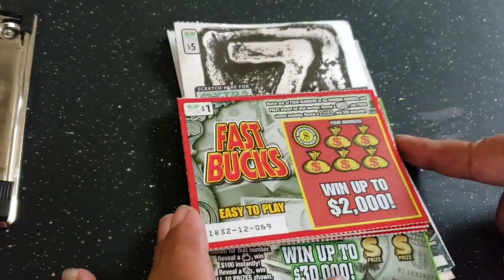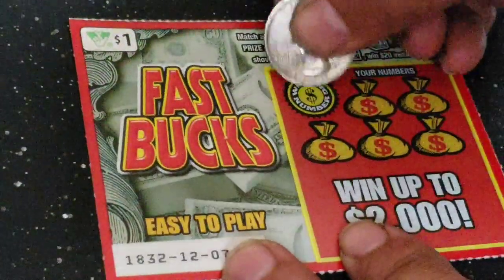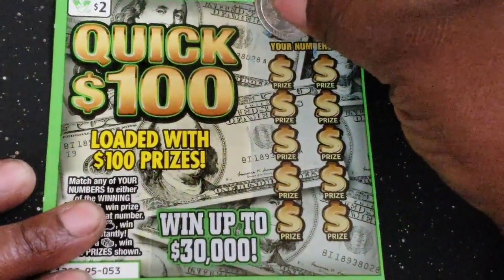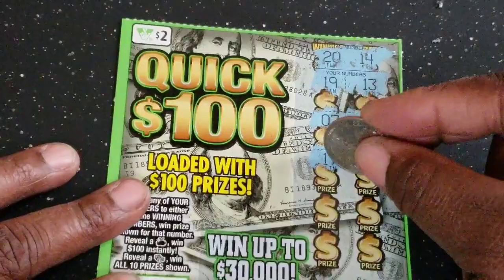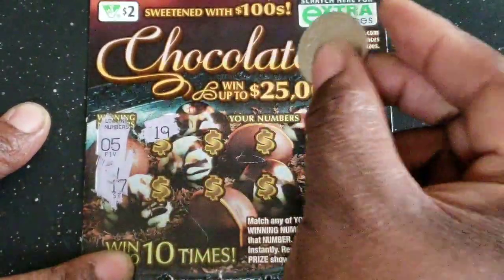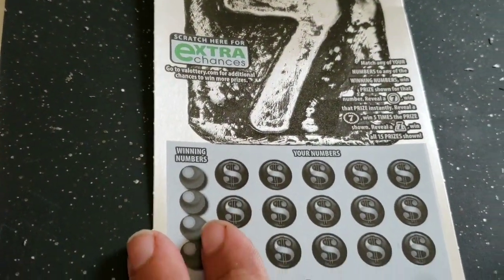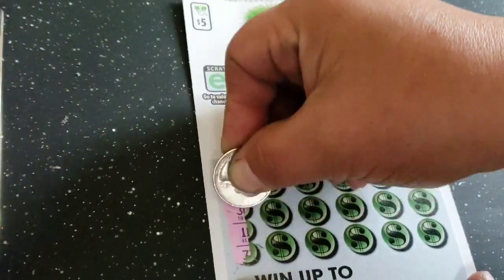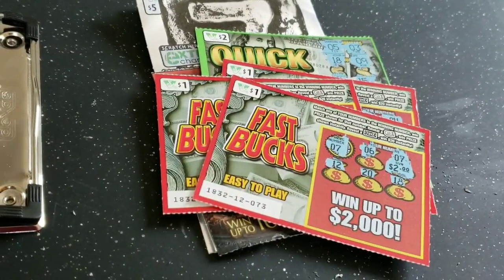Fun Virginia Lottery Scratcher Session